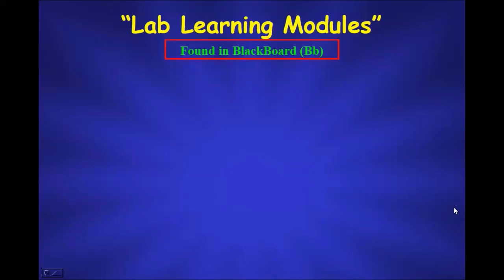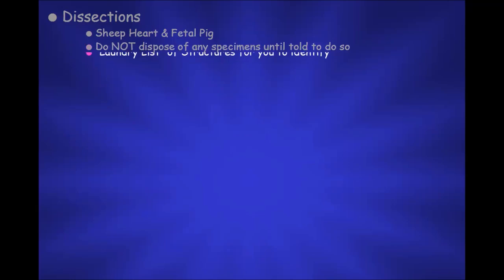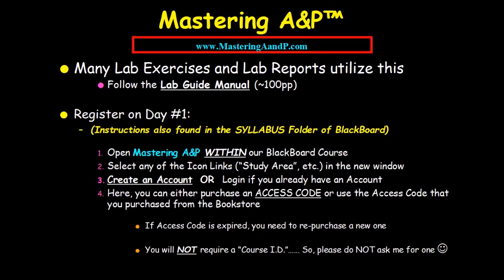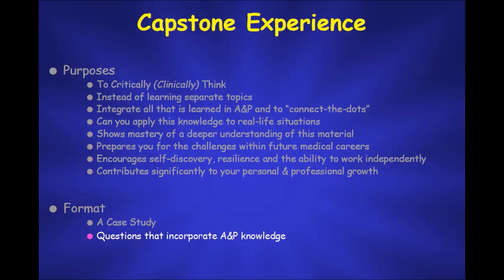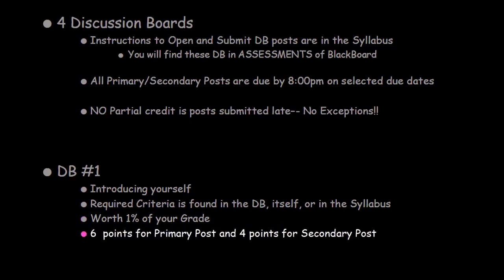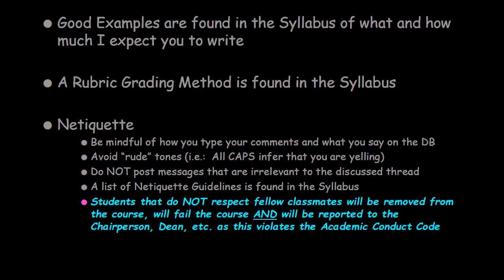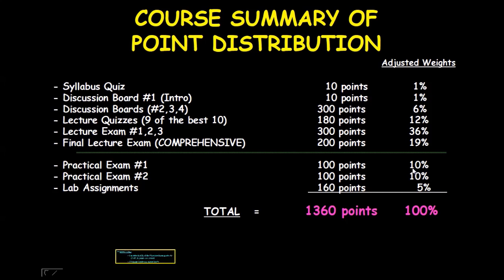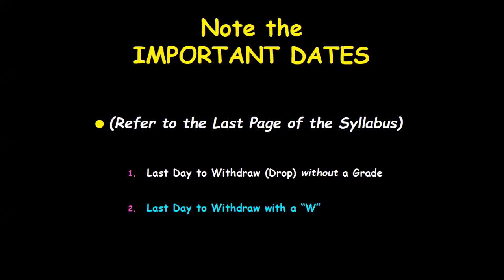Syllabus: A&P 2 ONLINE - CCM.a05